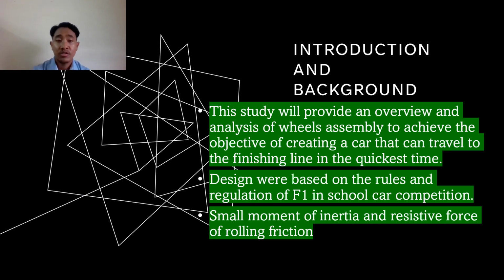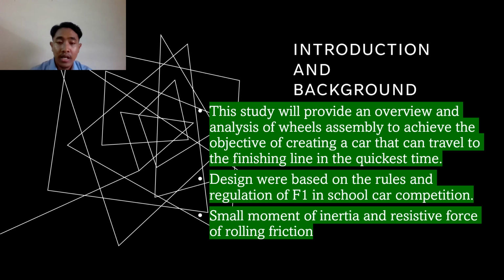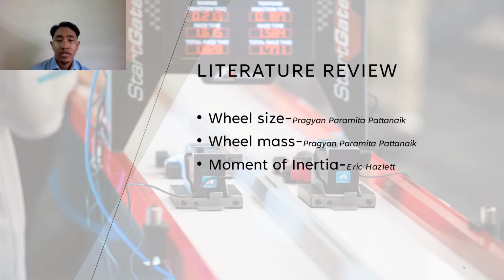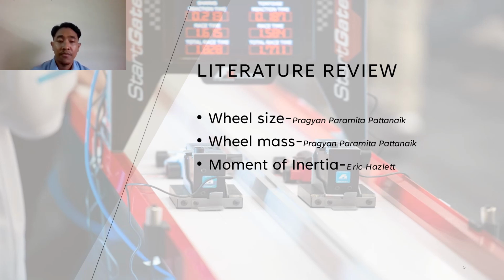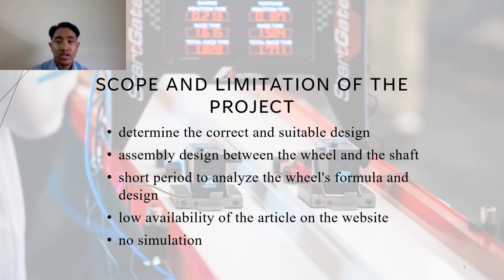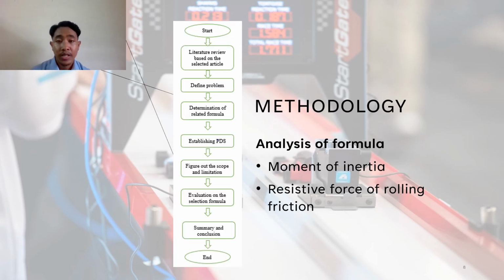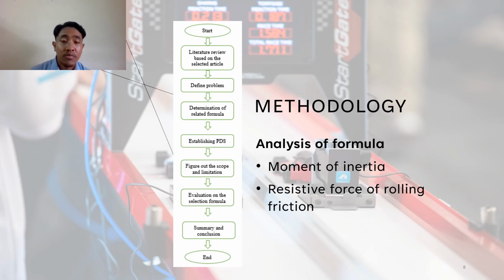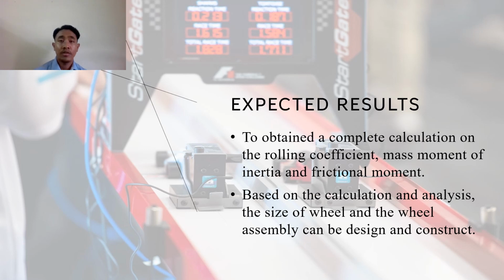Final Year Project 1 Proposal Presentation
This is the Proposal for my Final Year Project titled “F1 in school wheel assembly design(Alpha)”

Muhammad Syahmirul Bin Abdol Johar